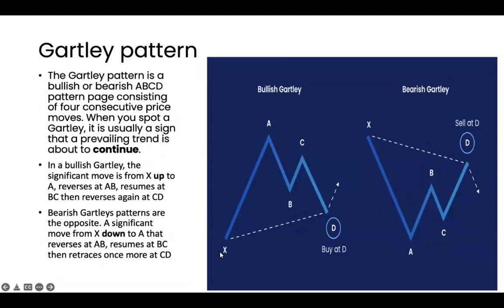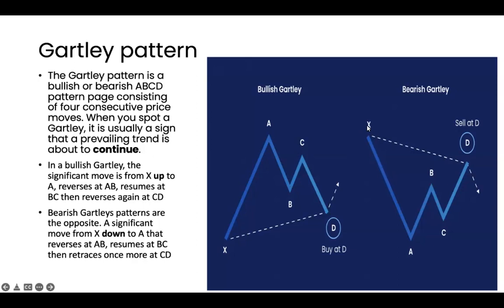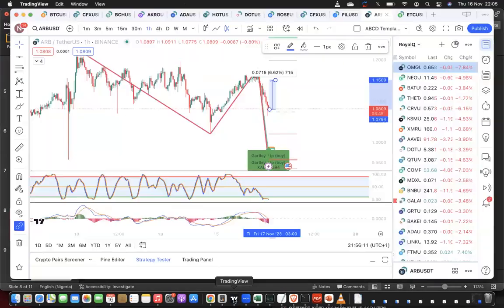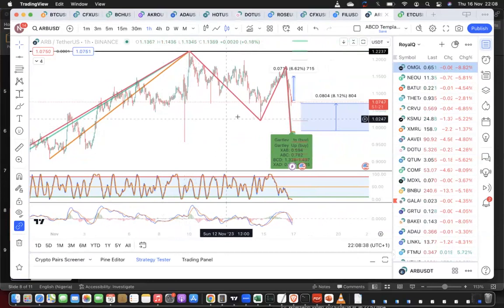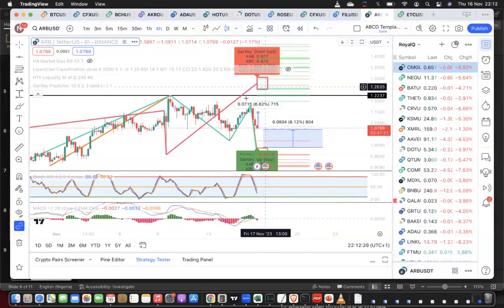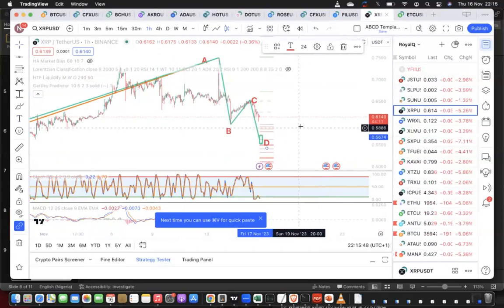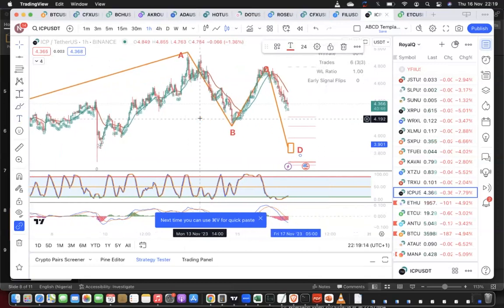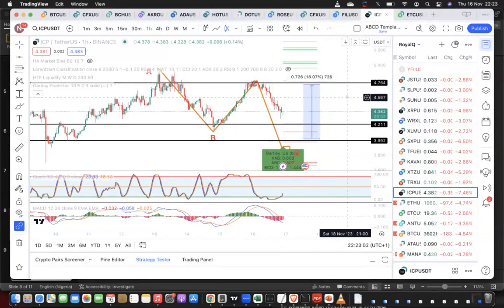Trading with Gartley Bullish and Bearish Patterns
Here is a video to help you unlock your trading capabilities. I break down the Gartley patterns so you understand them.